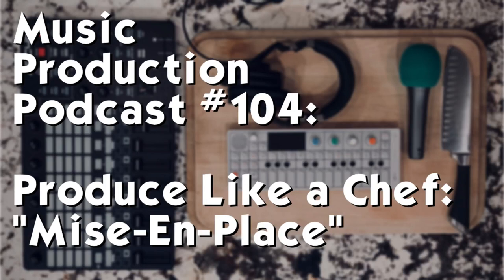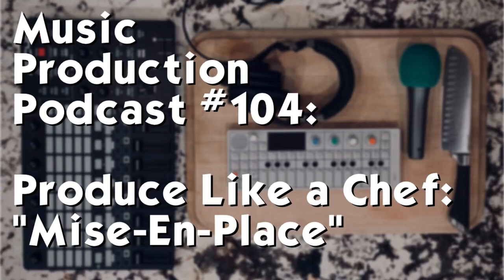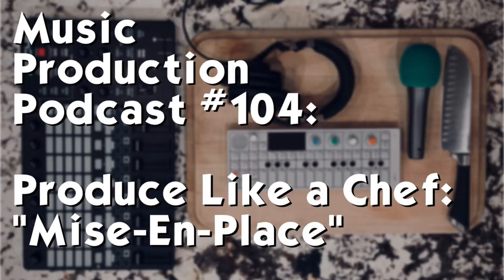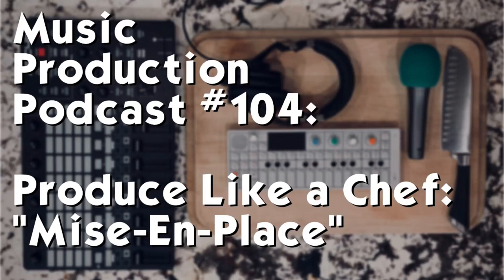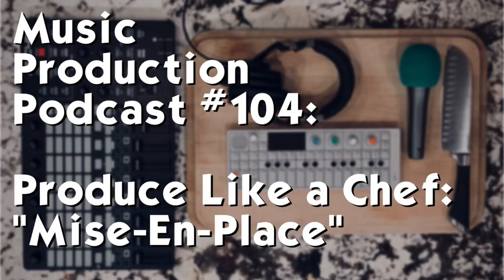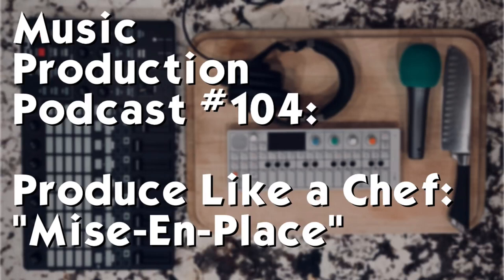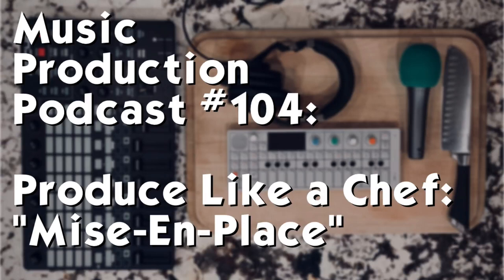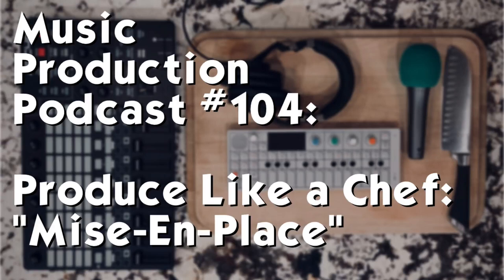Produce Music Like a Chef: Music Production Podcast 104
The kitchen of a restaurant can be one of the more hectic workplaces. In order to make delicious dinners in all of the chaos, chefs need to be extremely disciplined.

As music producers, we can learn a lot about our craft by observing how chefs manage to complete their art in the "heat" of the moment (couldn't resist the pun :).